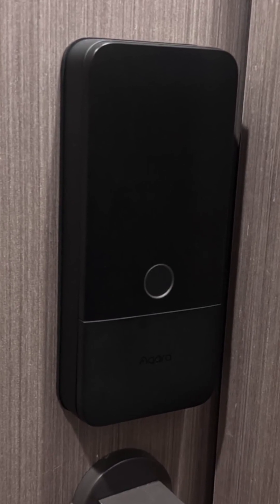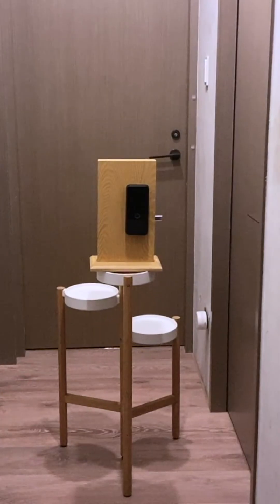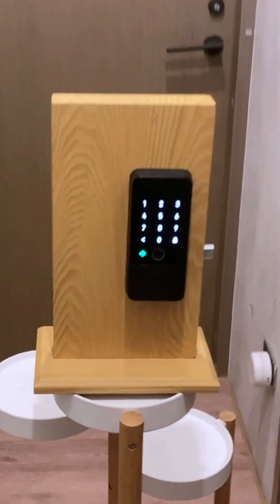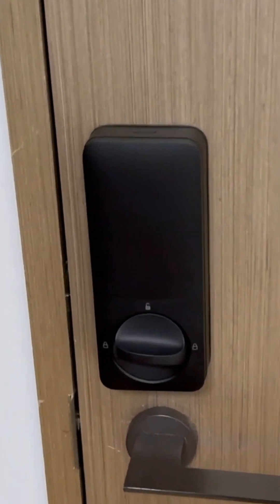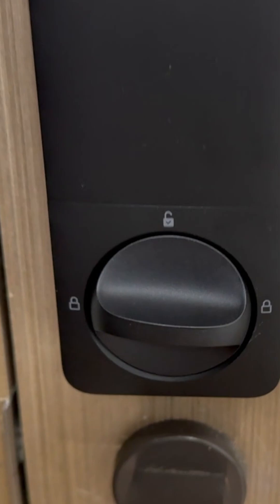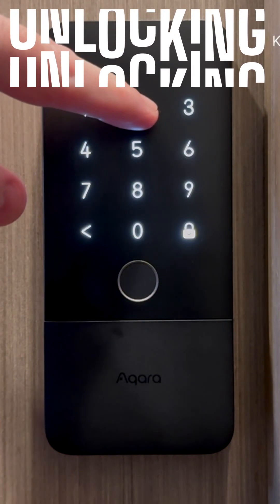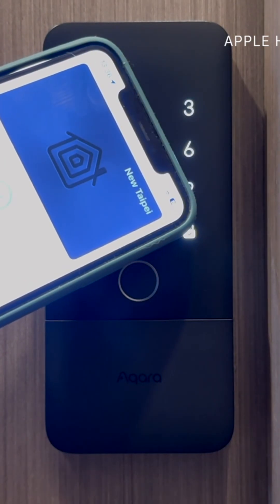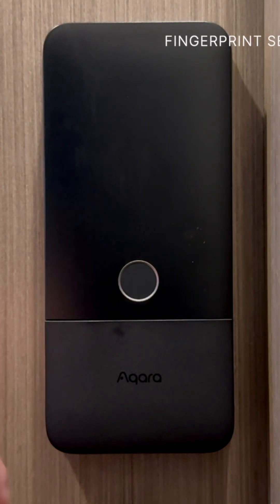The amazing new Aqara U400 with UWB!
The Aqara smart Lock U400 is the first to feature UWB, that gives you totally hands free unlocking, along with centimetre location accuracy.